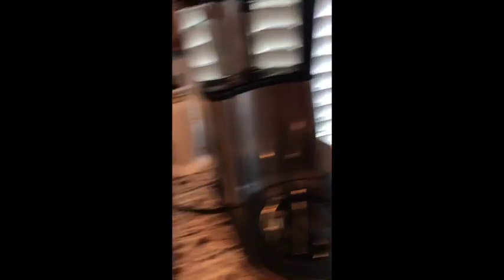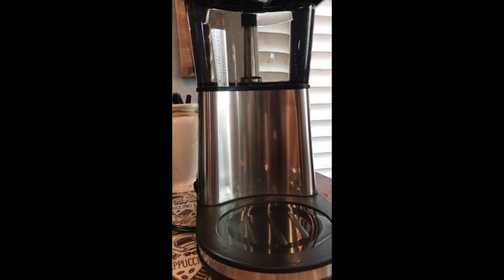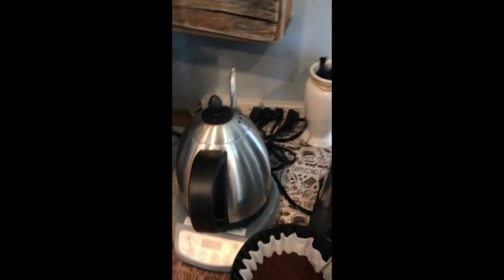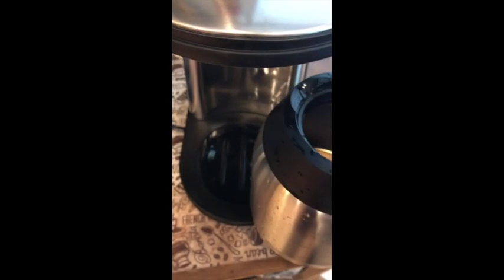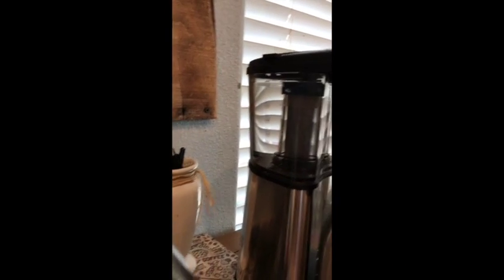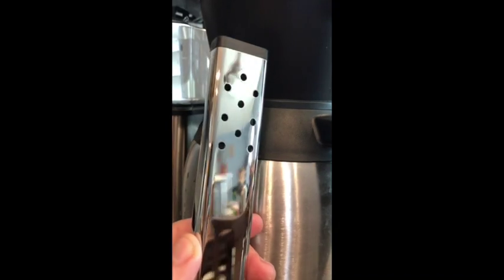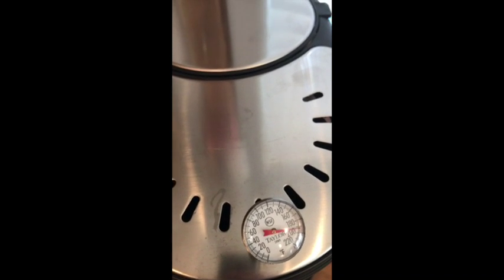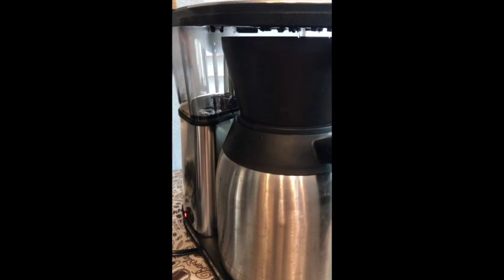GCBC Bonavita review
Link to Product reviewed

Green Coffee Buying Club Admin review of the Bonavita BV1900TS